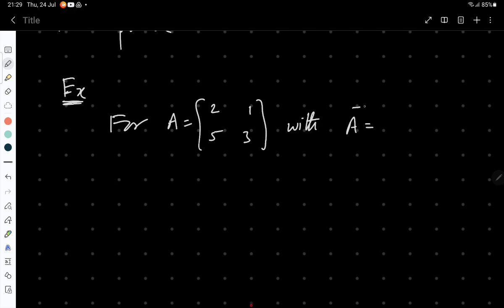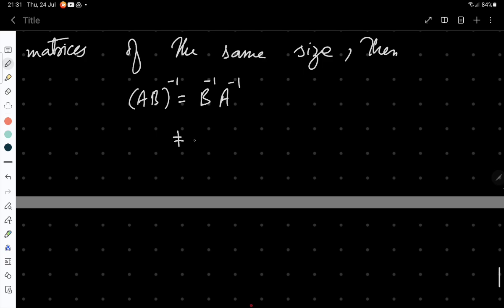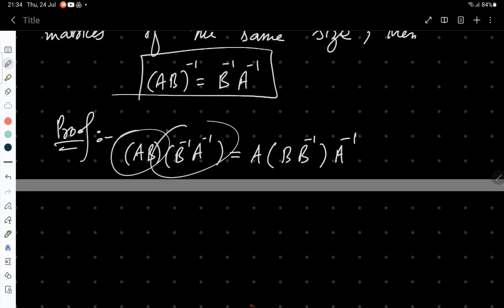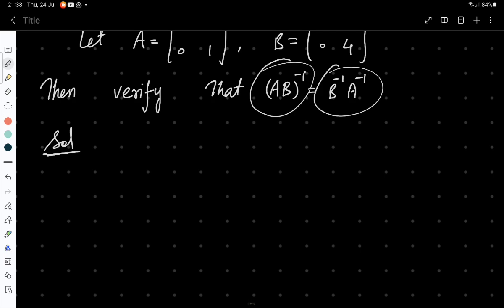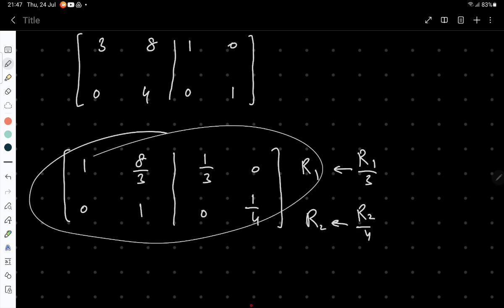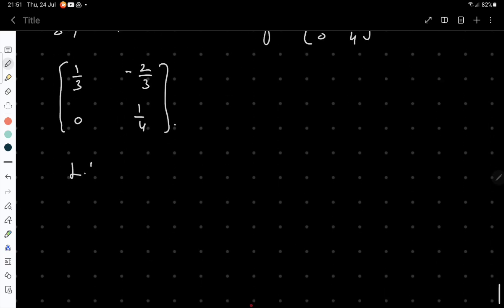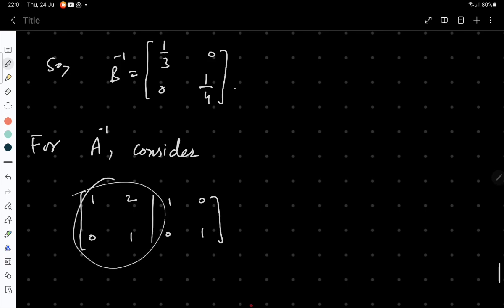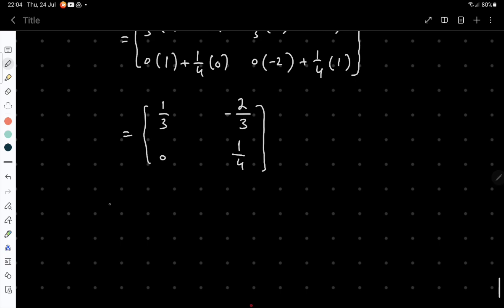Algebra chapter 3 video 4 | Inverse of matrices